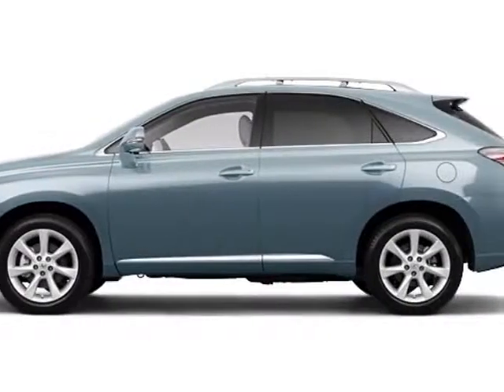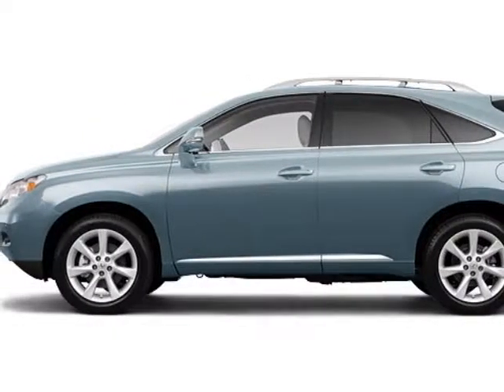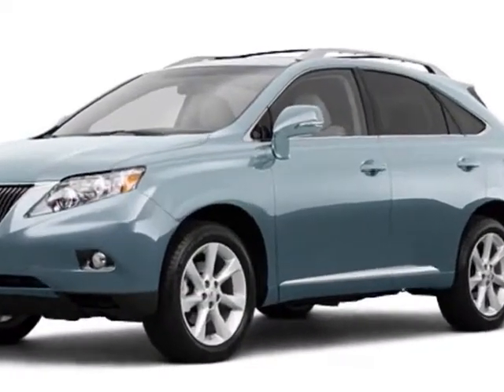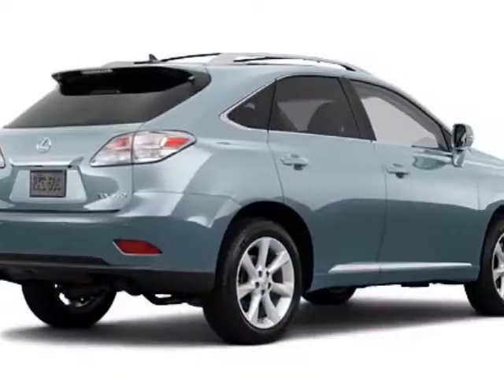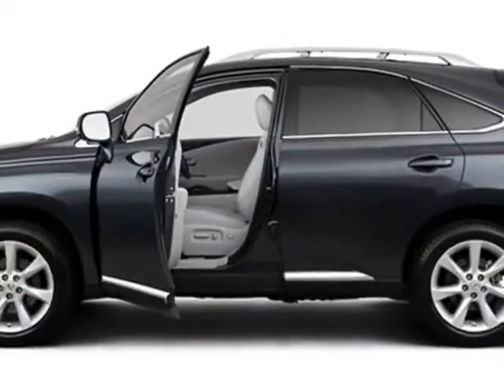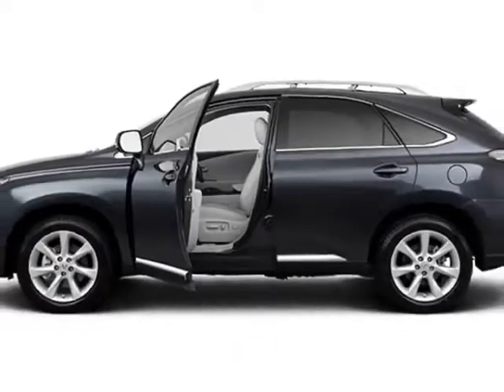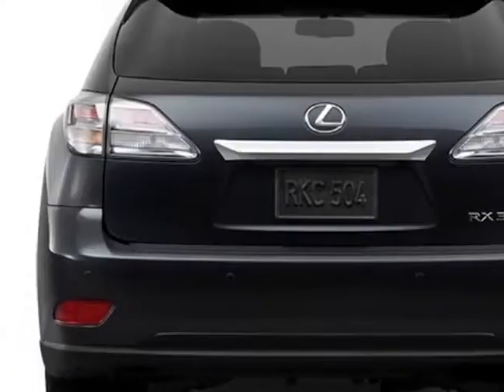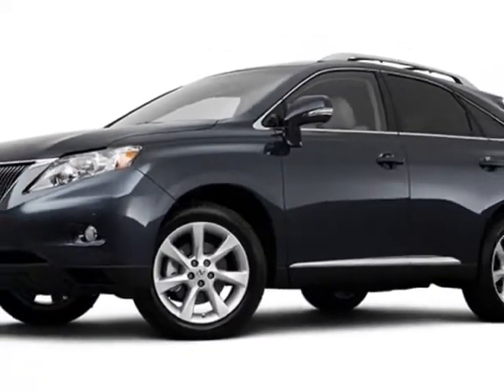2011 Lexus RX 350 AWD 4dr SUV - Reno, NV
Mercedes-Benz of Reno, Reno, NV - 1-Owner Low Mile 2011 Lexus RX 350 4X4 SUV •Luxury Pkg •moonroof •Backup Camera